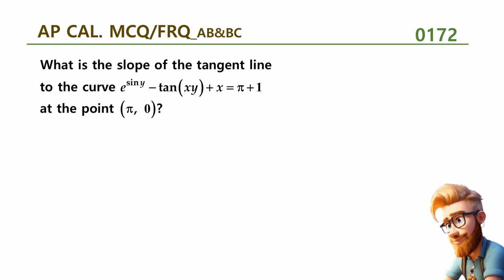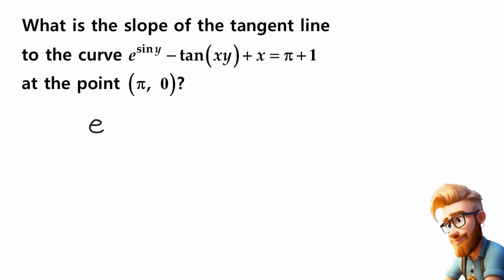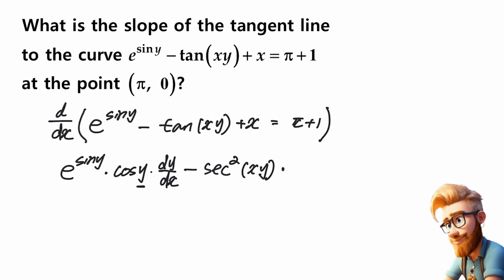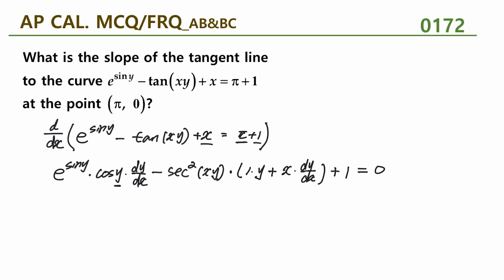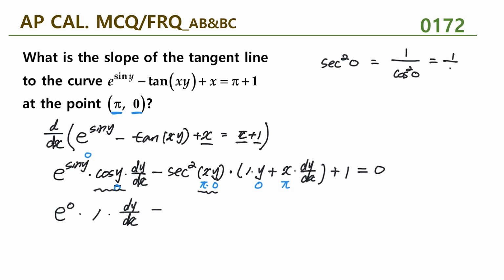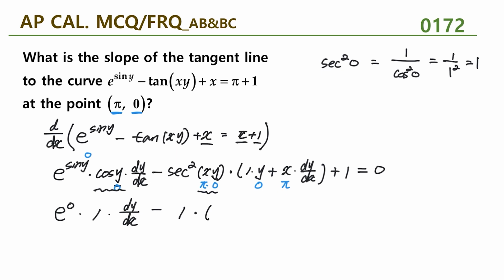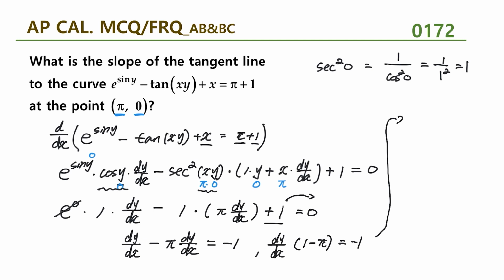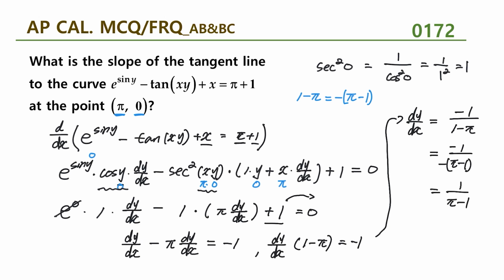The Ultimate Collection for AP Exam 0172 | Finding the Slope of a Tangent Line!